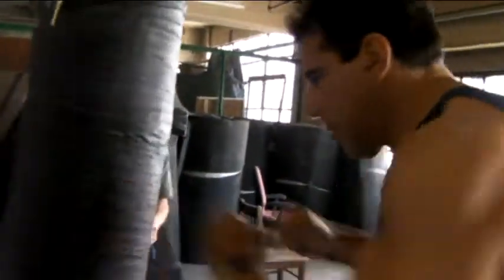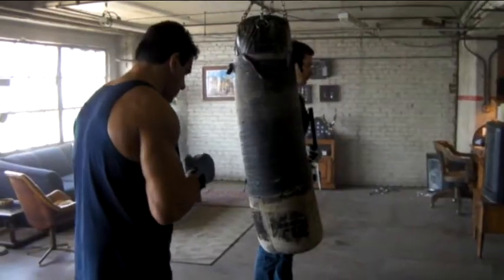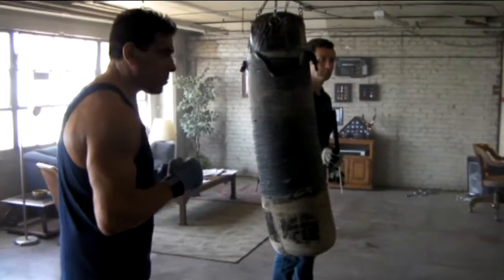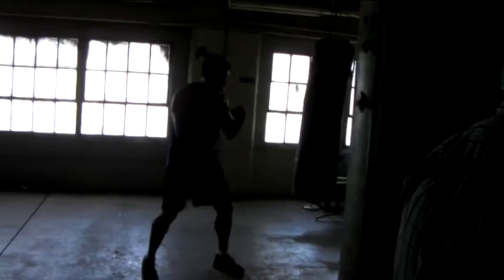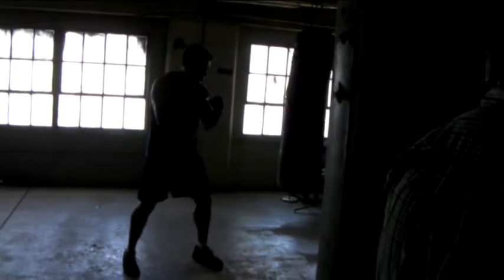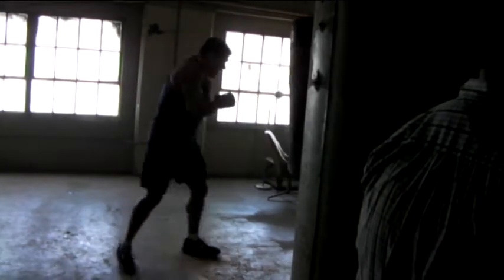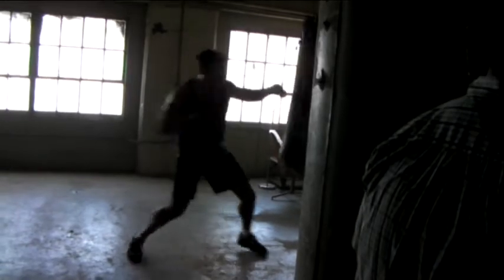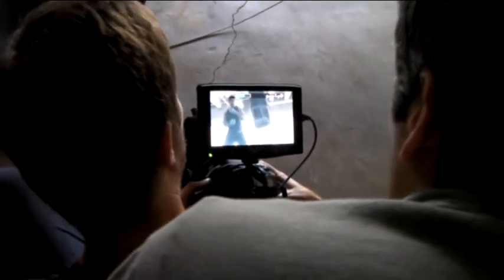LIBERATOR - The Heavy Bag Gag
Special Effects expert Lee Stone explains how he rigs the heavy bag to blow when Lou Ferrigno whales on it. LIBERATOR, A Coverage Ink Film. Visit liberatormovie.com.